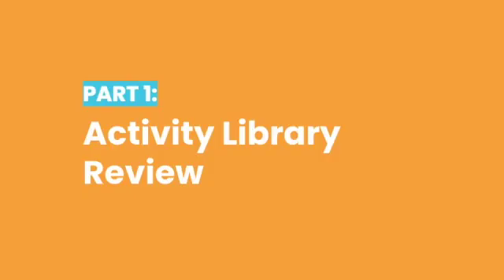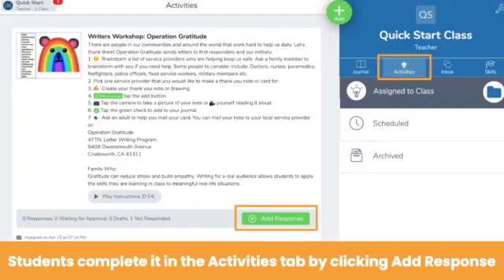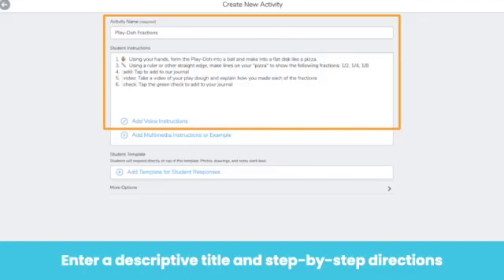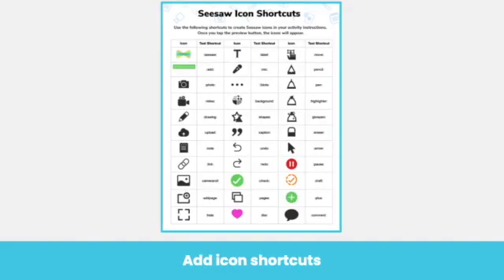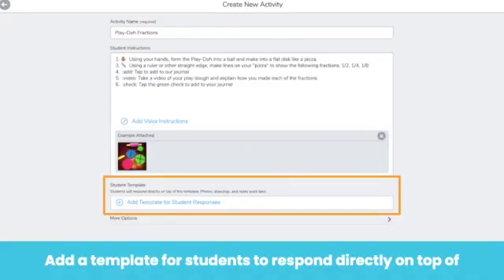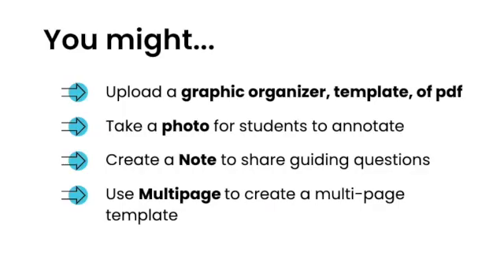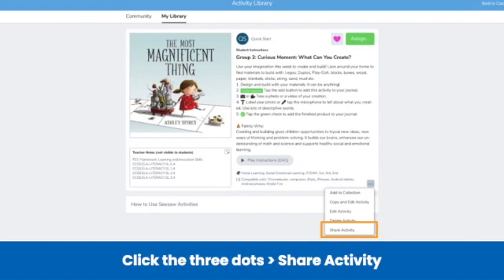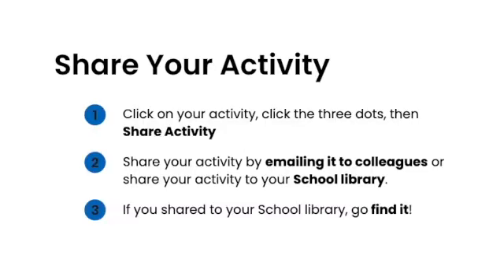Seesaw 201 for Teachers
This tutorial is for teachers wanting to transform activities!